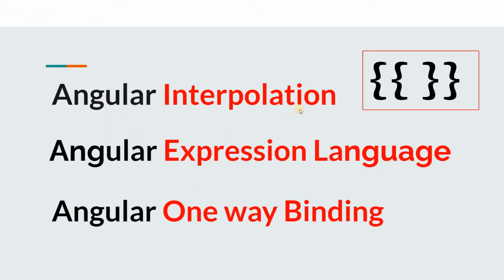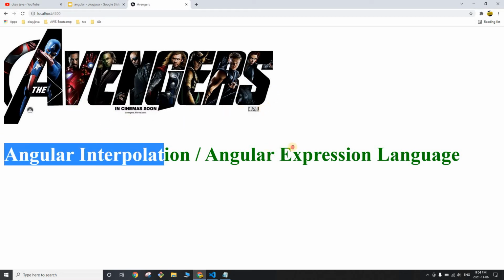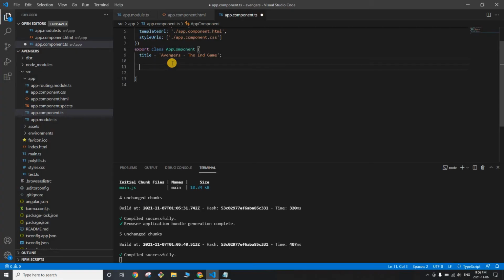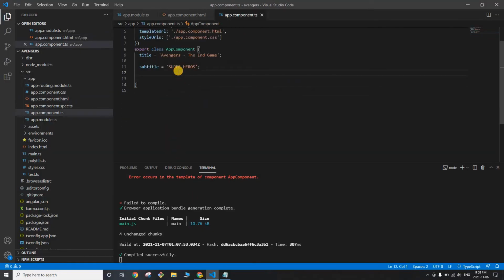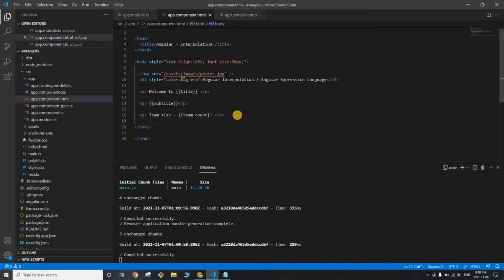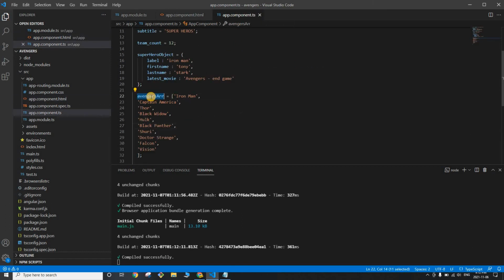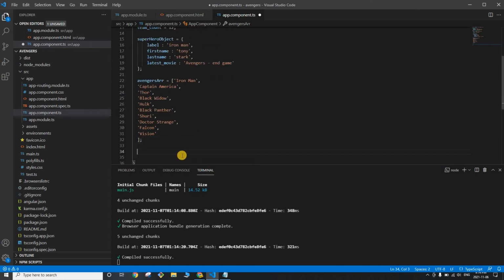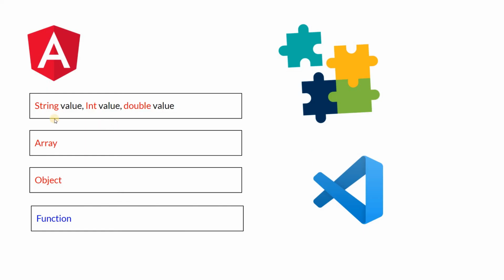Angular interpolation | angular expression language | what is angular interpolation | okay java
what is angular interpolation ?
what is angular expression language?
explain angular interpolation?
explain angular expression language?
angular expression language tutorial.
angular interpolation tutorial.

subtitle ='AVENGERS HEROES';
team_count = 10;

AvengerObj = {
    label : 'iron man',
    first_name : 'tony',
    last_name : 'stark',
    recent_movie : 'Avengers : End Game'

  avengersArr = ['Iron Man',
  'Captain America',
  'Thor',
  'Black Widow',
  'Hulk',
  'Black Panther',
  'Shuri',
  'Doctor Strange',
  'Falcon',
  'Vision'

  getVillain(){
    return 'ultron';